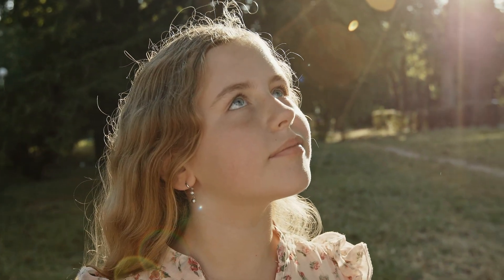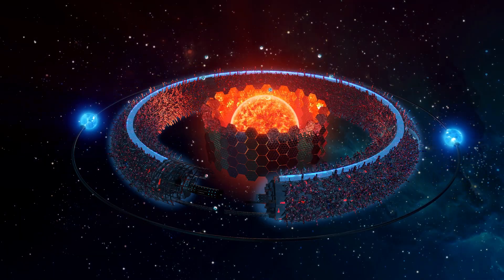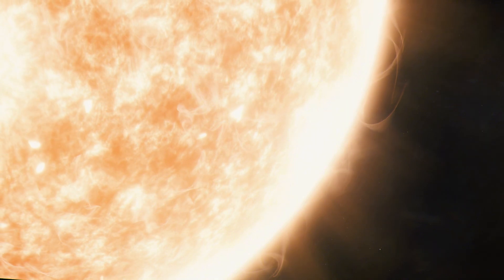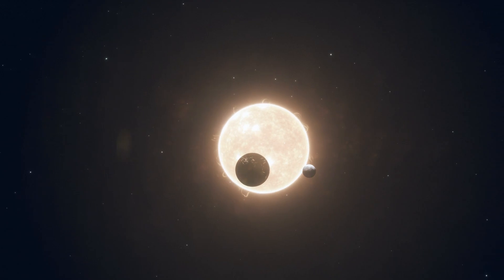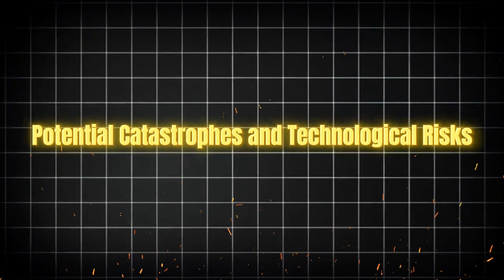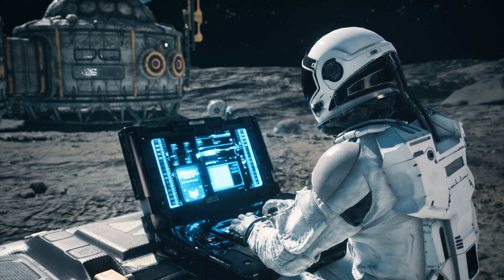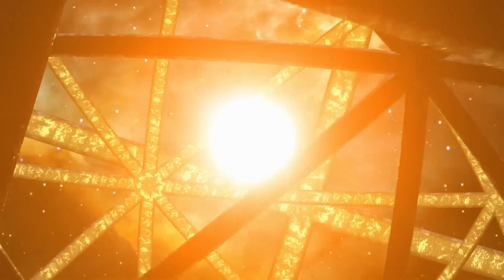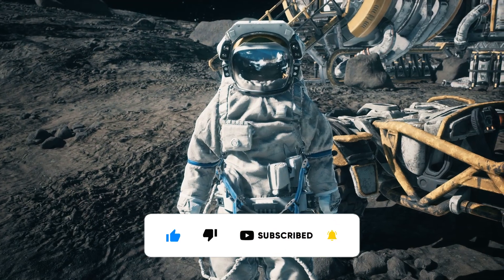What If We Built a Dyson Sphere Around the Sun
In this mind-blowing video, we explore one of humanity's most ambitious and futuristic concepts: an enormous megastructure designed to harness the Sun's full energy output.

🔎 What you'll discover:
The origins of the Dyson Sphere concept.
Its connection to the Kardashev Scale and advanced civilizations.
The technical challenges, material requirements, and cosmic scale of building a Dyson Swarm.

💡 Imagine how a Dyson Sphere could revolutionize energy, space exploration, and human civilization. From philosophical implications to potential risks, this video dives deep into the possibilities and dangers of this extraordinary idea.

🚀 Could this be humanity's ticket to energy abundance, or is it beyond our technological reach? Join us as we push the boundaries of imagination and explore the future of megastructures.

👉 Don't miss it—watch now!